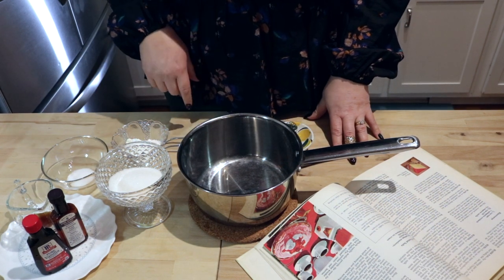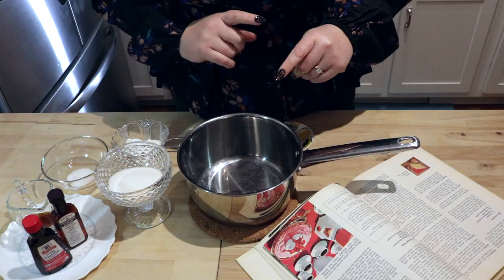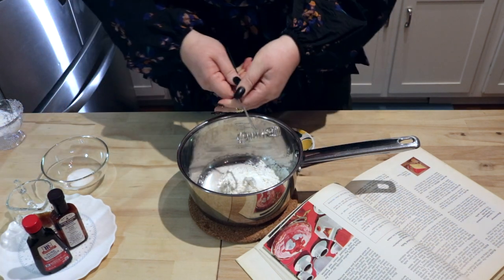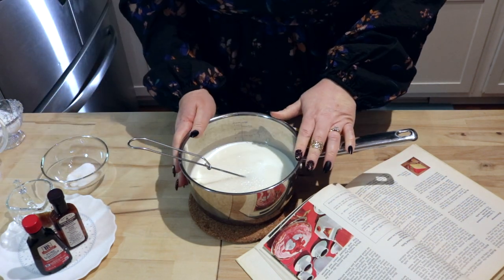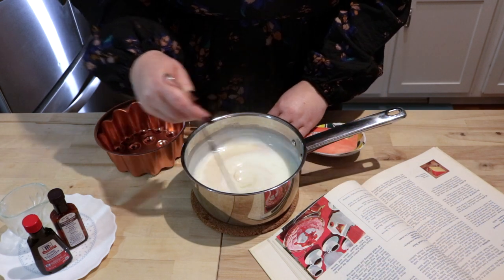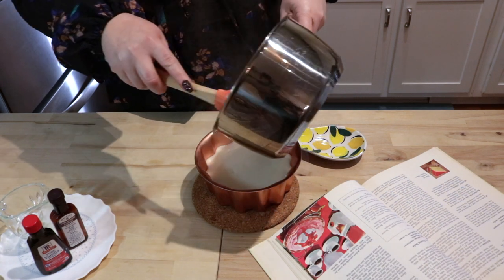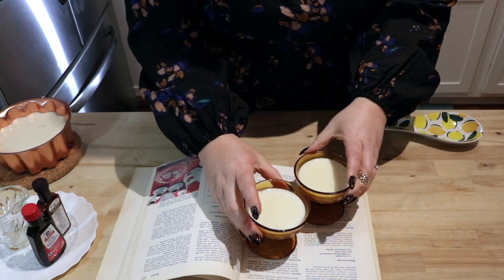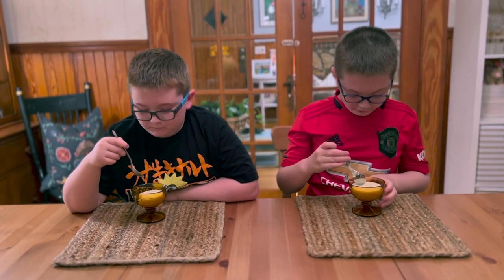Blancmange - A Dessert from the 1300s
Blancmange is a delicious medieval vanilla dessert originating in the 1300s, but most recipes come from the 1600s. It is a sweet and creamy dessert that requires only five ingredients and just a few minutes to make. Blancmange is truly a blank canvas of a dessert and can be fancied up with fruits, jams, nuts, chocolates, extracts or colors to fit any occasion. Use milk or almond milk to make this delicious treat.

Blancmange

1/3 cup sugar
3 tablespoons cornstarch
2 1/2 cups milk or almond milk
1 1/2 teaspoons vanilla
1/4 (dash) salt

Mix sugar, cornstarch, and 1/4 teaspoon salt in saucepan; gradually blend in milk. Cook over medium heat, stirring constantly, till mixture thickens. Once thickened cook 2 to 3 minutes more, stirring constantly. Add vanilla. Pour into sherbets; chill. Or pour into individual molds rinsed with cold water; chill till firm. Unmold to serve. Makes 5 or 6 servings.

Recipe from Better Homes and Gardens Encyclopedia of Cooking: Volume 2